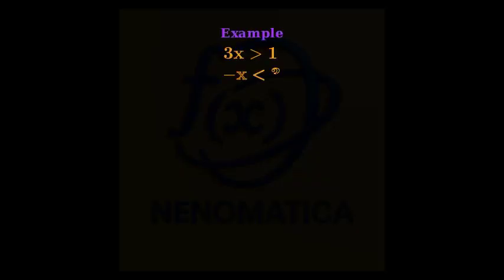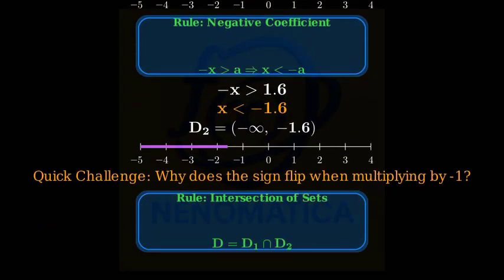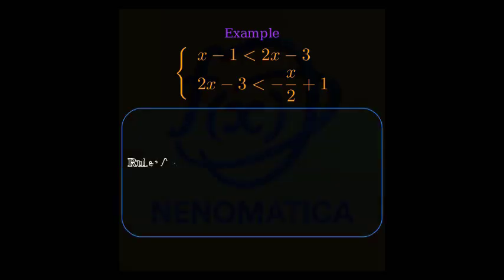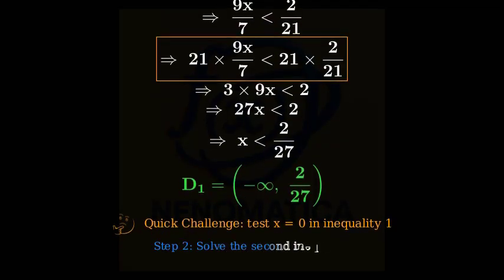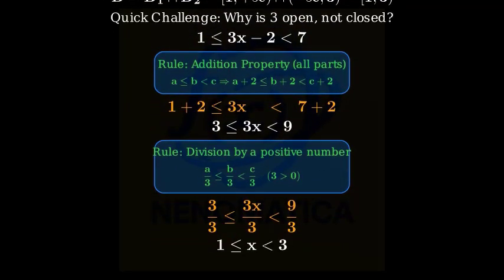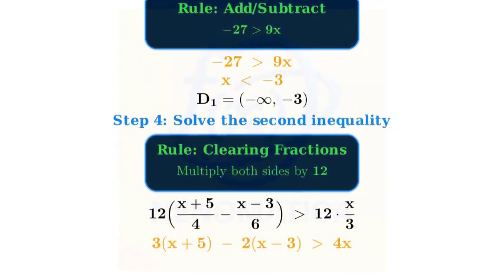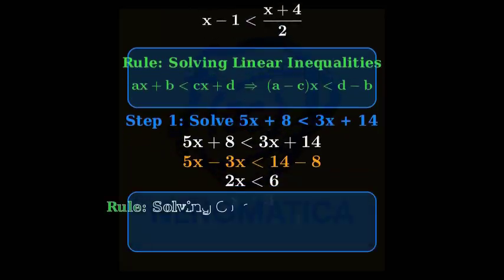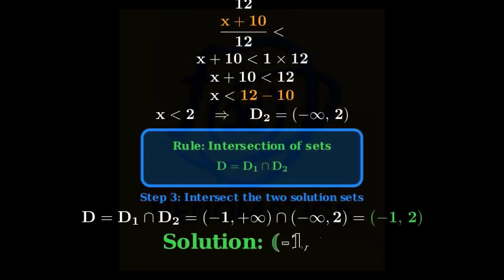linear Expressions 10-1: System of first-degree inequalities in one variable | NENOMATICA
Explore the powerful tools offered by NENOMATICA’s comprehensive guide to linear expressions. This tutorial breaks down how to model and interpret systems of first-degree inequalities in one variable, providing clear, step-by-step strategies for solving and graphing each inequality. Whether you are new to algebra or looking to refine your skills, this resource demonstrates practical applications and real-world scenarios where linear expressions illuminate key relationships.

 Dive deeper into the structure of a system of inequalities with NENOMATICA’s expert insights on comparison methods, boundary testing, and solution set visualization. Gain confidence in applying these concepts to optimize decision-making processes, analyze constraints, and predict outcomes. By mastering linear expressions and system-solving techniques, students and educators alike can unlock more advanced topics in algebra and prepare for higher-level mathematical challenges.